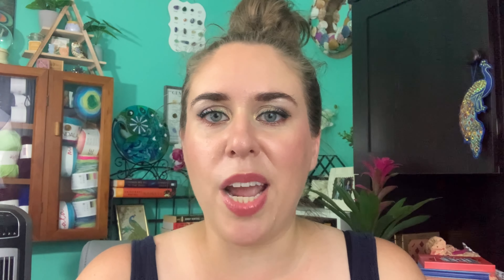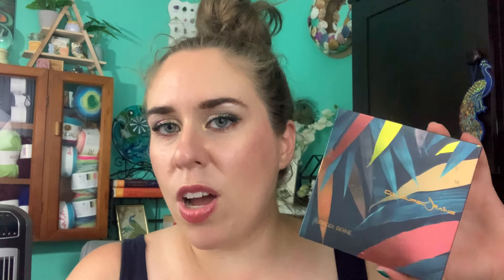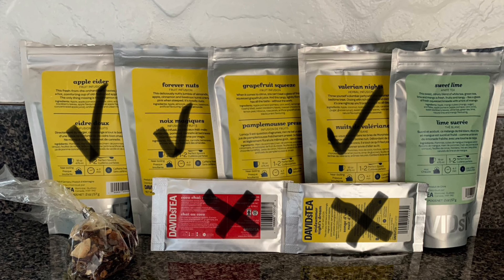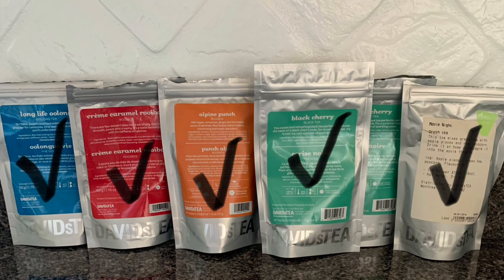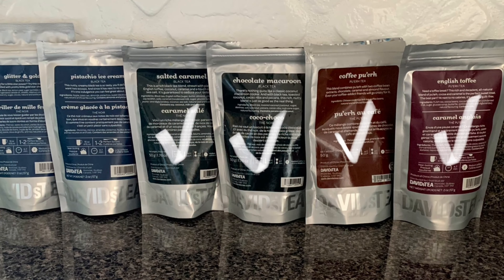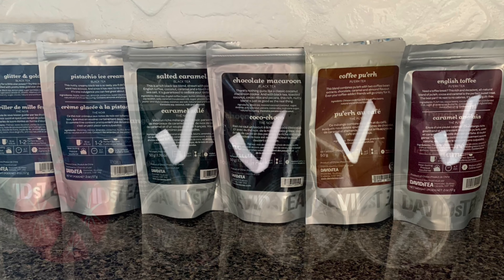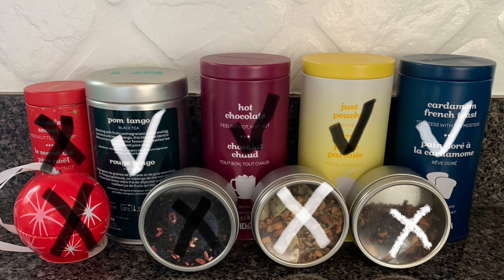Panner’s Pan Update 10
thepannerspan was created by Elizabeth of @kookypans and it allows you to spotlight all of your favorite panners/beauty creators. I hope you will go check out everyone I mention in this video, their accounts will be linked down below. Hope you're having a great day!